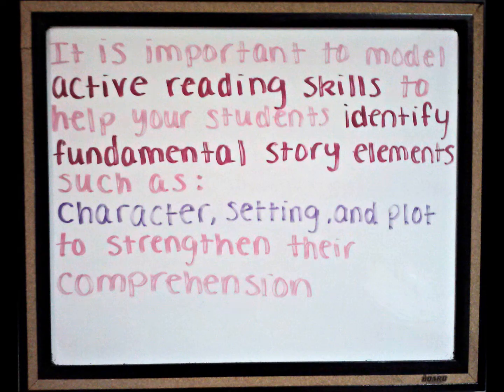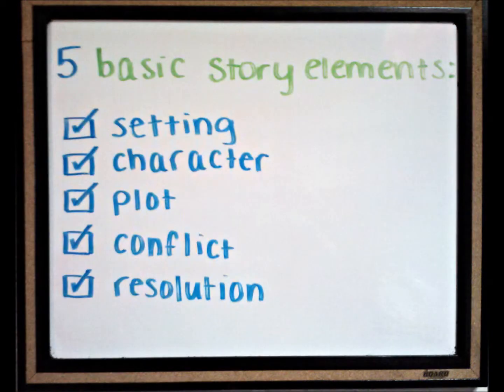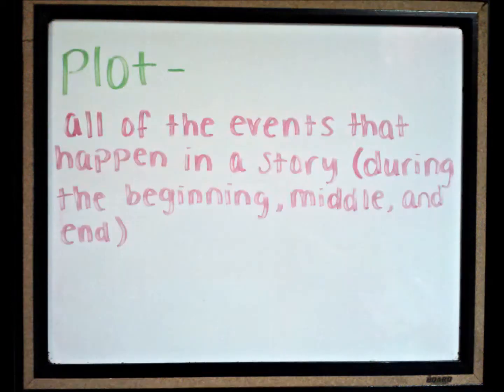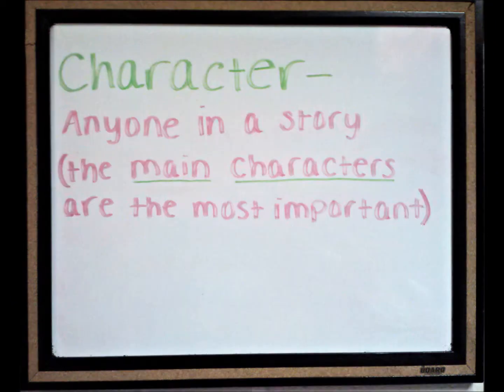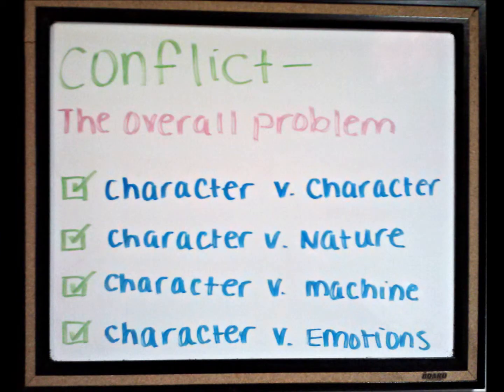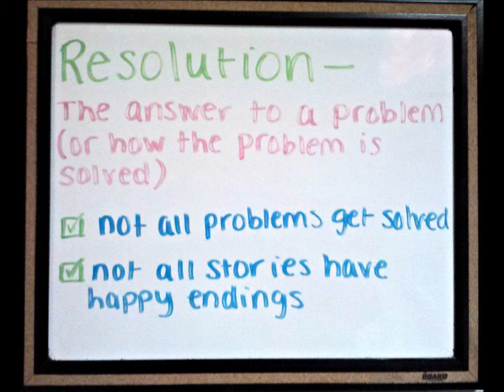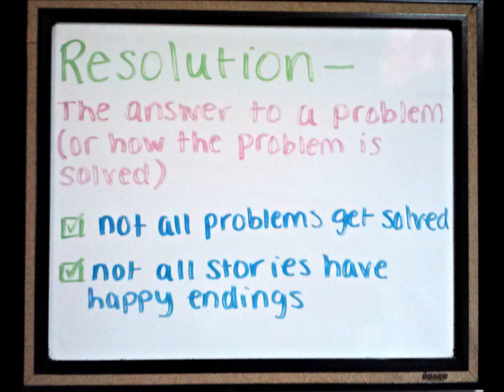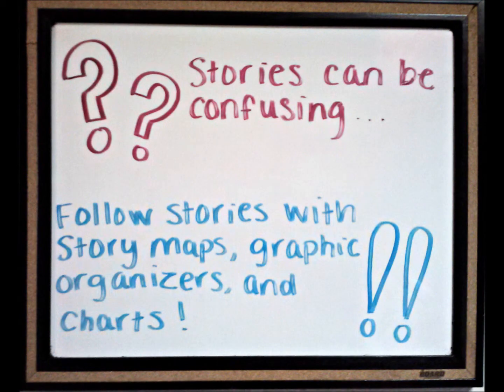Reading Lesson Story Elements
Blake Turley
CI 350 TR @11